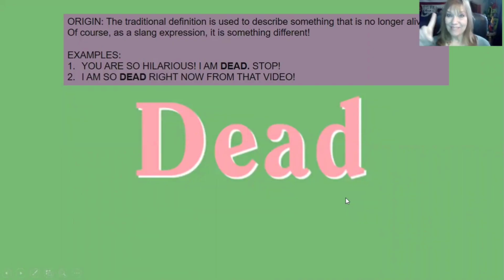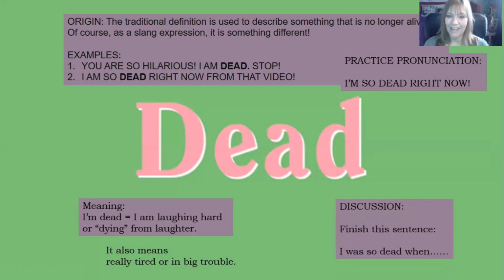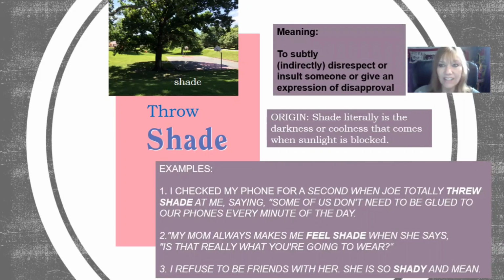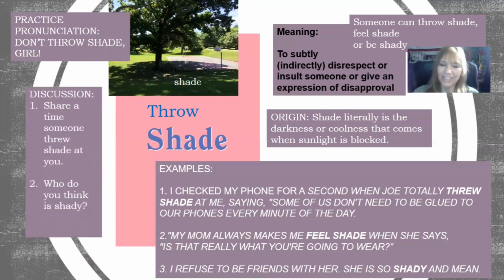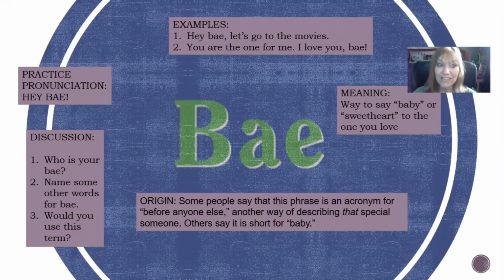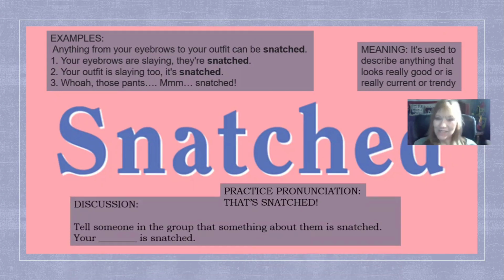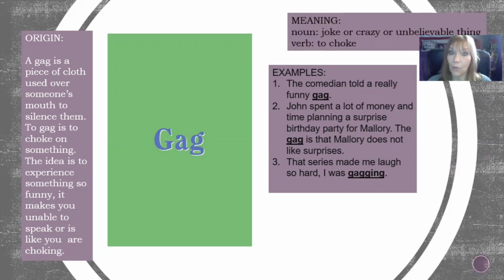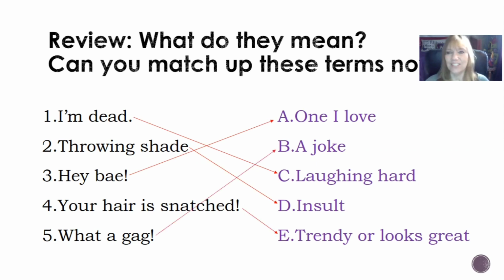5 More American Slang Words You Should Know | Video Class on How to Use American Slang Words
5 More American Slang Words You Should Know | Video Class on How to Use American Slang Words

I share 5 More American Slang Words You Should Know in this Video Class on How to Use American Slang Words. I provide this American slang with meanings and examples.  These are American slang terms for 2021. The slang words I explain are: dead, throwing shade, bae, snatched, gag. Learning to use these expressions can help you sound more like a native English speaker.

I am a native English teacher and native English speaker from the USA. I offer online English conversation classes.